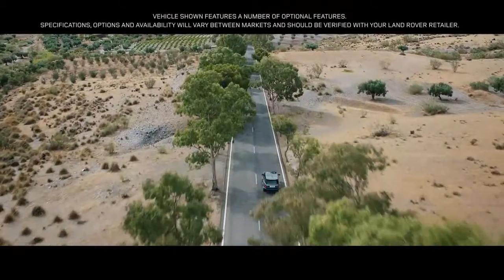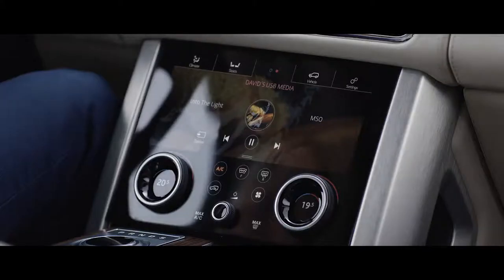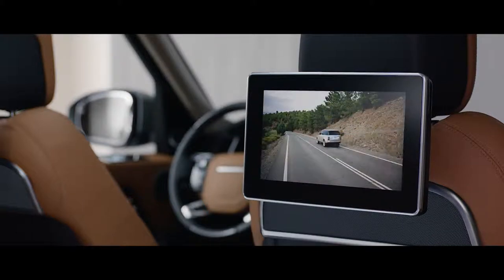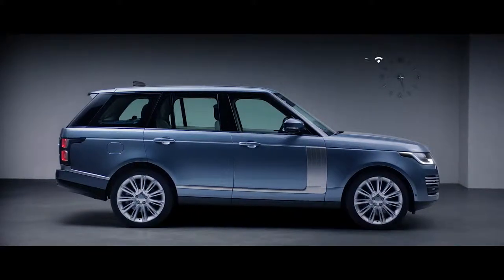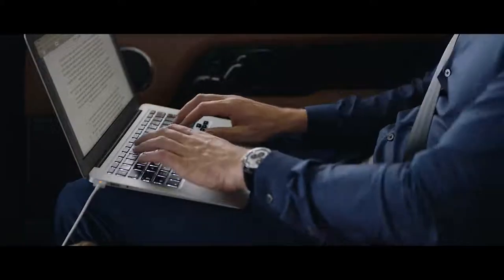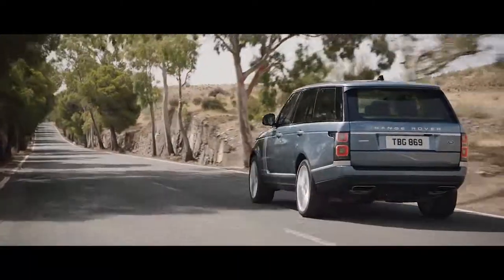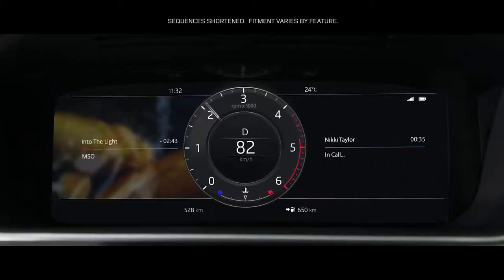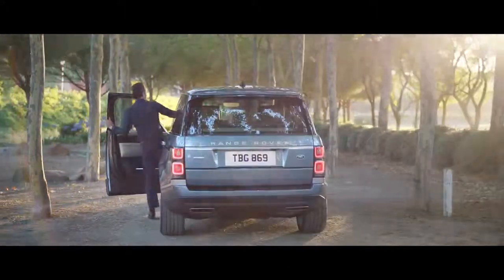NEW 2018 Range Rover - Integrated Technology